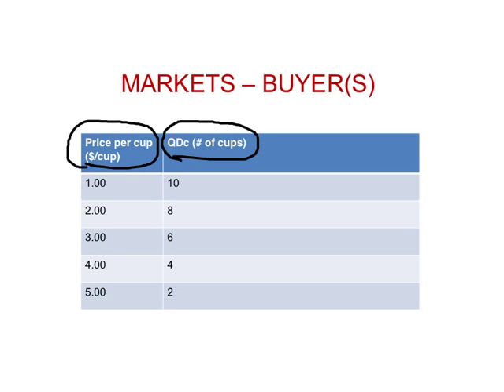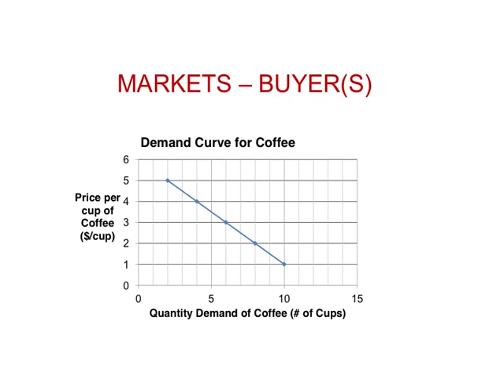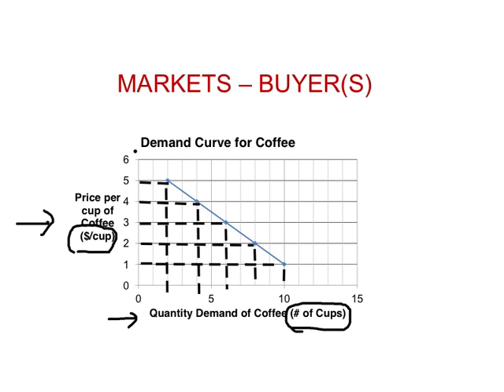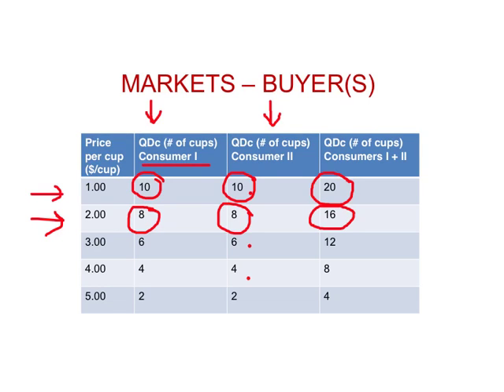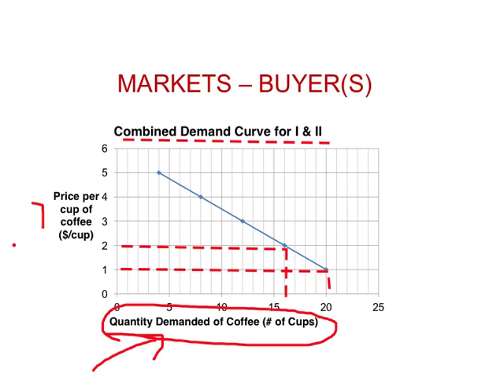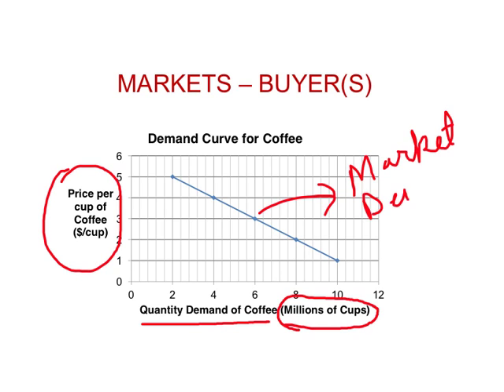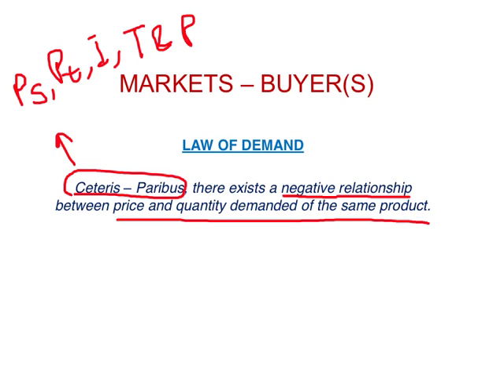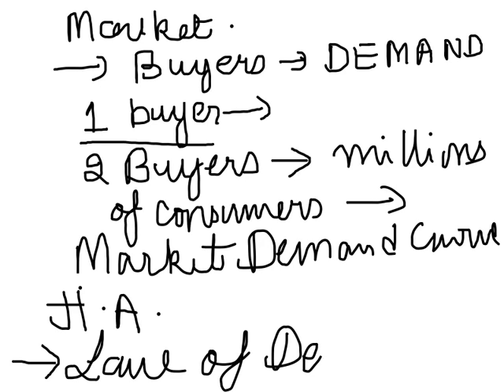Markets - Demand 1B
Demand 1 of 5